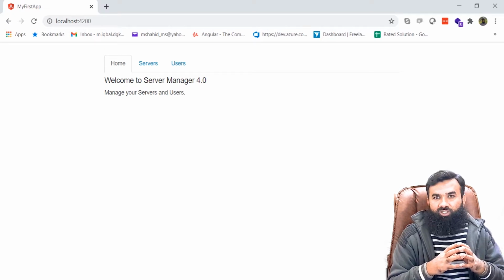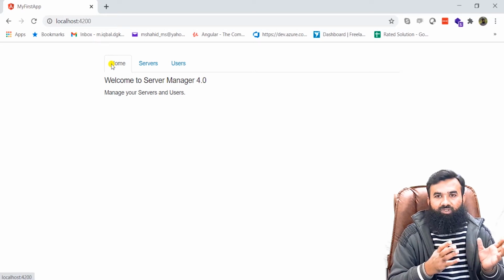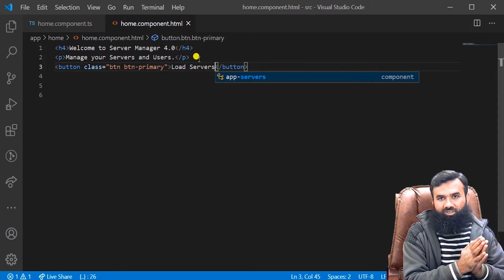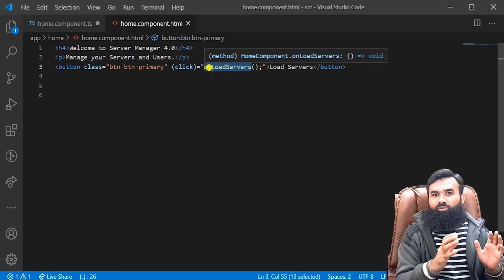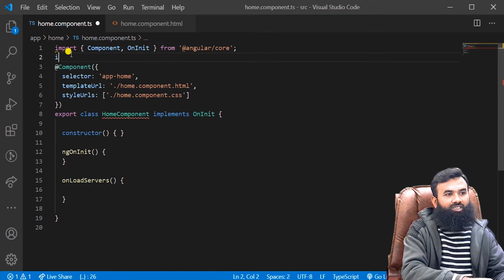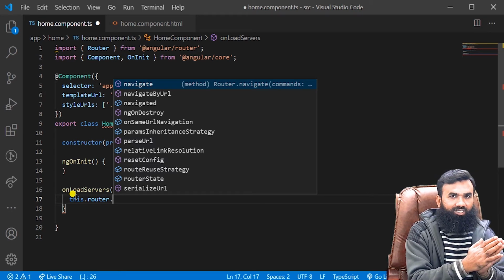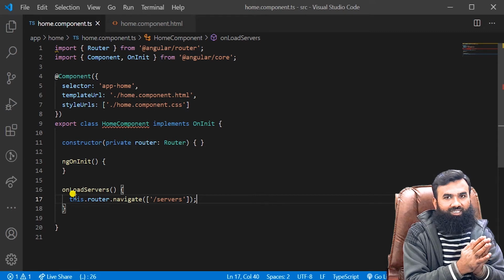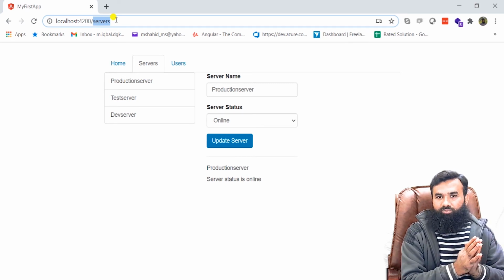Angular Routing - Navigate Routes via Code || Angular Tutorial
In this video on What is Angular, you will be introduced to Angular Routing and some of the basic concepts to begin your Angular journey. Angular is a front-end JavaScript framework used to develop Web and Single-page applications.

Timestamps:

00:00:00  Intro
00:00:05 Introduction
00:00:55 Navigate Routes via Code
00:06:05 Outro

Angular Routing Angular Routing
About Rated Solution Angular training course:
This Angular Certification Training Course will help you master front-end web development with Angular. Gain in-depth knowledge of concepts like facilitating the development of single-page web applications, dependency injection, typescript, components, and directives with this Angular Course.
Rated Solution Angular certification course helps you understand the design of single-page applications and how Angular facilities their development. This Angular certification provides knowledge of concepts such as Type Script, Bootstrap Grid System, dependency injections, SPA, forms, pipes, promises, observable, and Angular class testing.